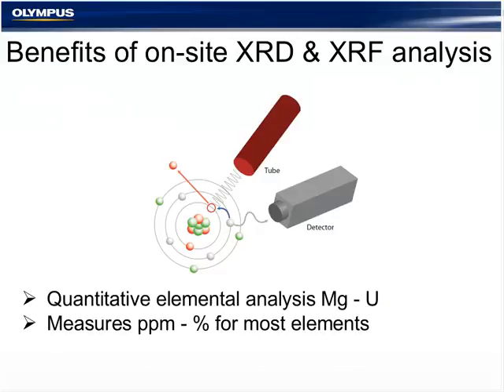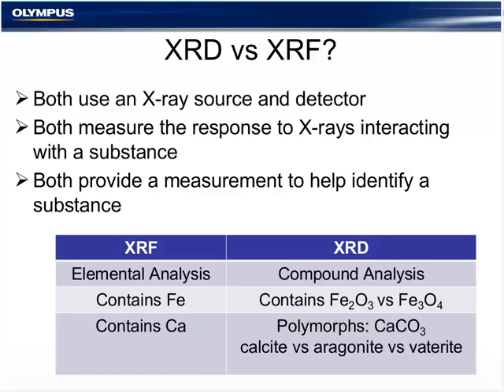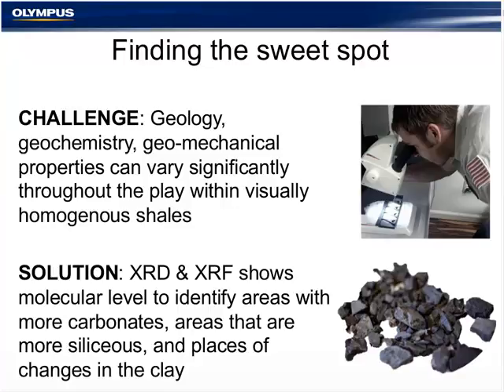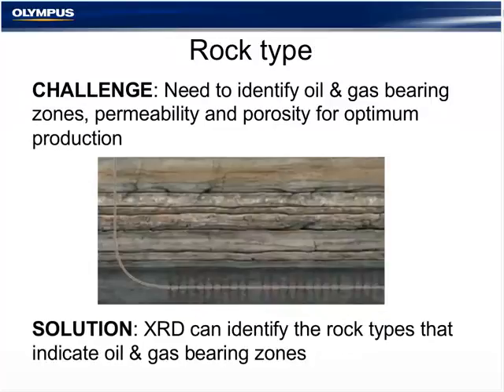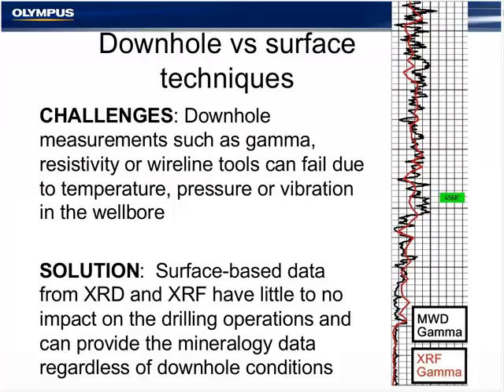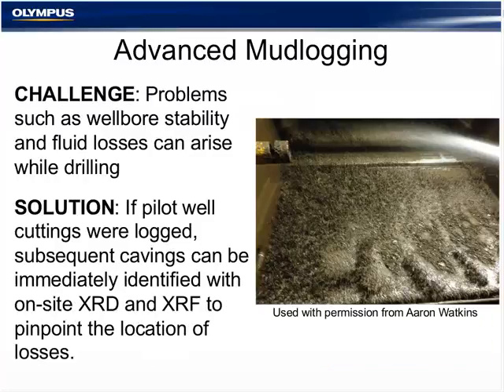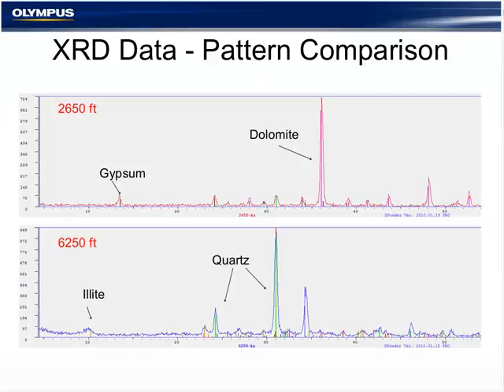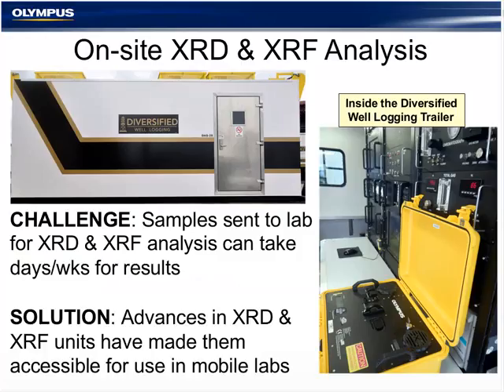XRF Analysis for Advanced Mud Logging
Join Jose Brum, field sales engineer from Olympus and special guest Dawn Snyder, geologist from Diversified Well Logging, for this 45 minute web presentation to discuss the latest technology in X-Ray Diffraction (XRD) and X-Ray Fluorescence (XRF) for mud logging.